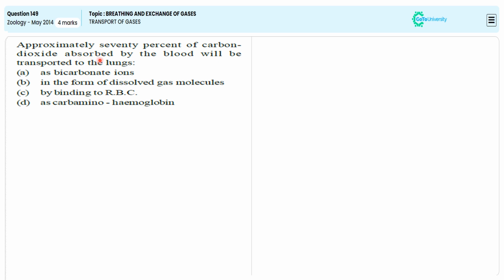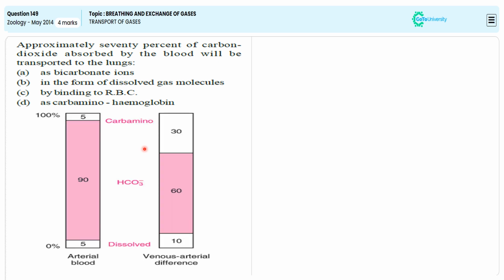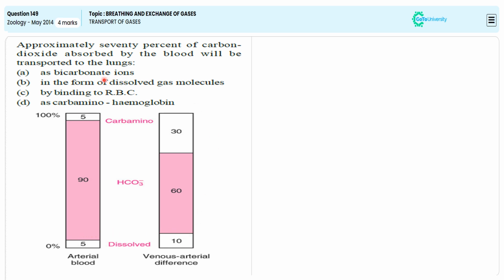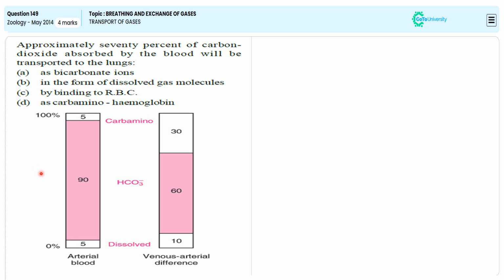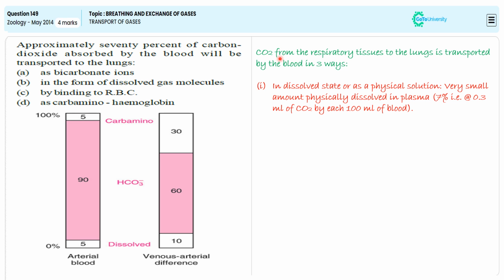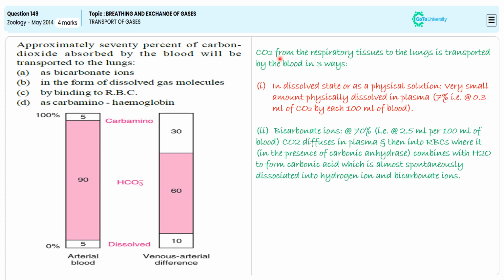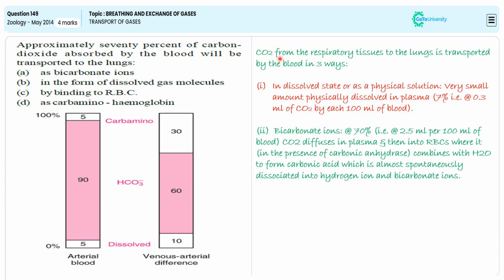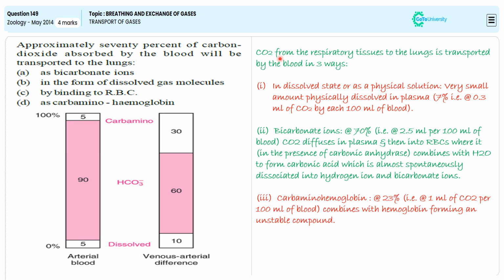Breathing and Exchange of Gases: Q149 Transport of Gases Solutions NEET 2014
Topic Name: BREATHING AND EXCHANGE OF GASES| TRANSPORT OF GASES | Practice Test